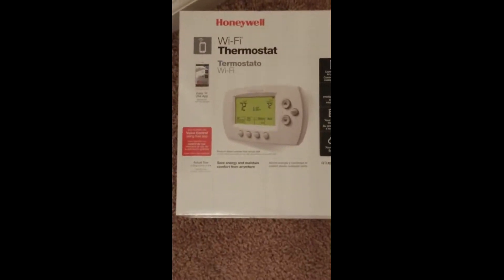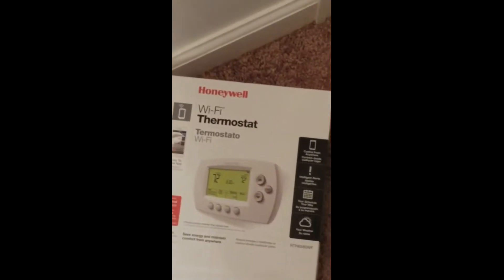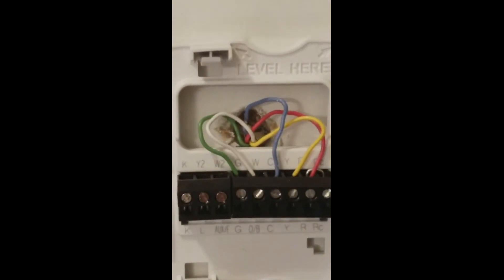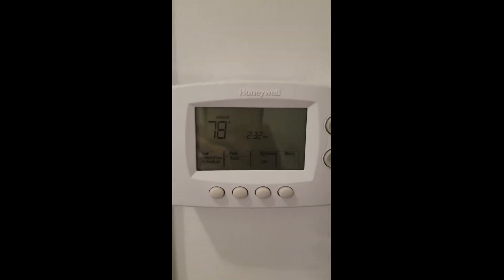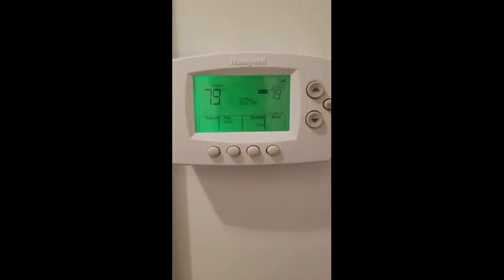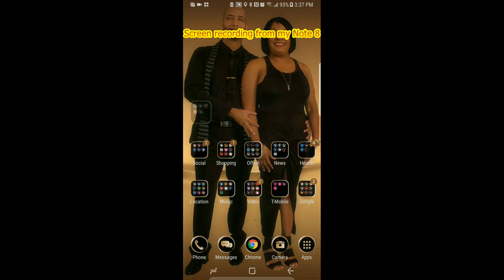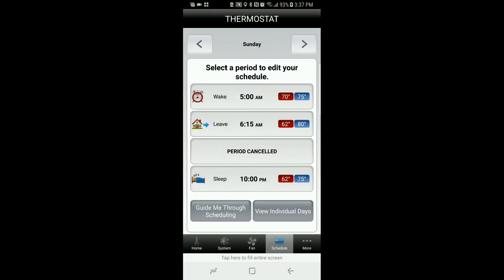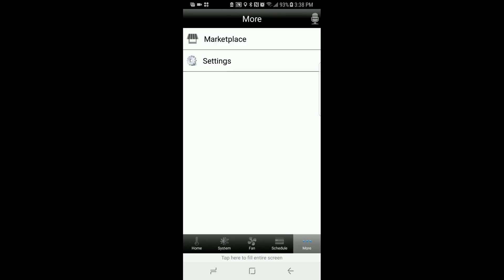Honeywell Wifi Thermostat install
Installing wifi thermostat with 4 wires. Added C wire.